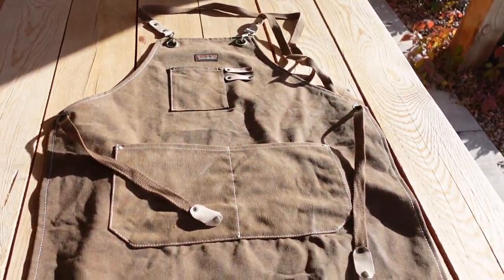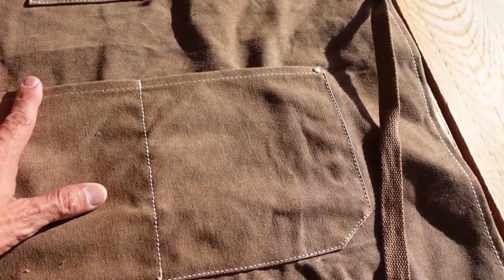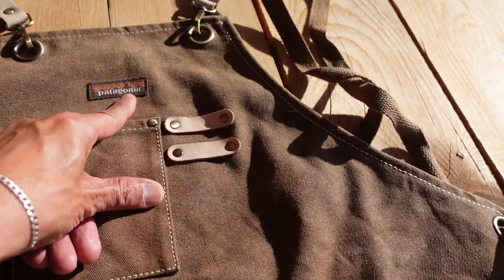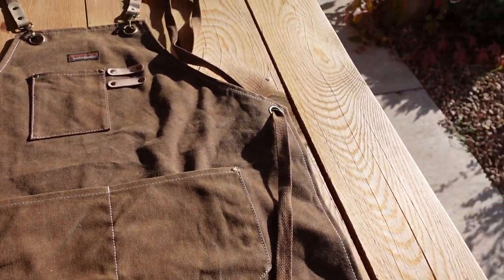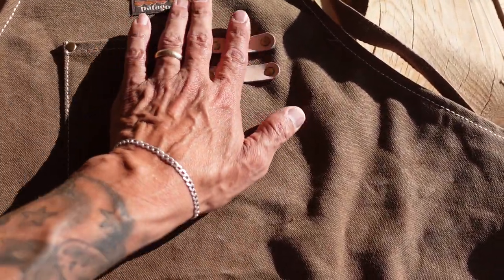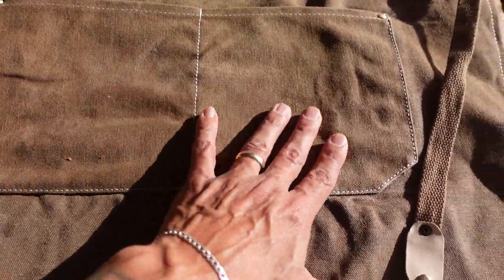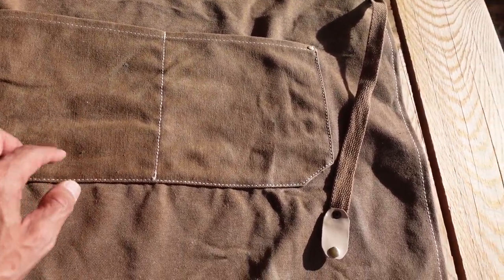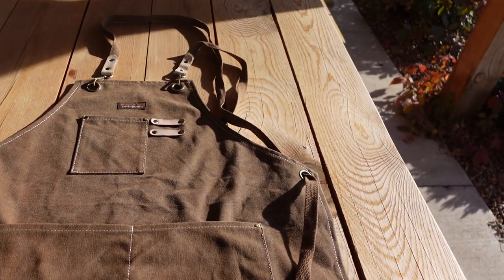The Patagonia Work Wear Apron!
Check out this sweet Patagonia apron that I will keep for the rest of my life.